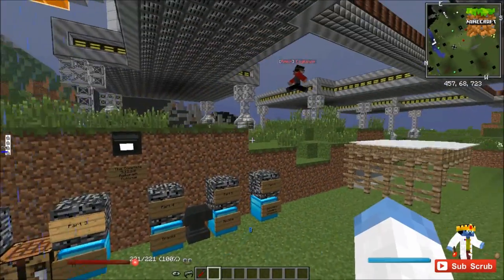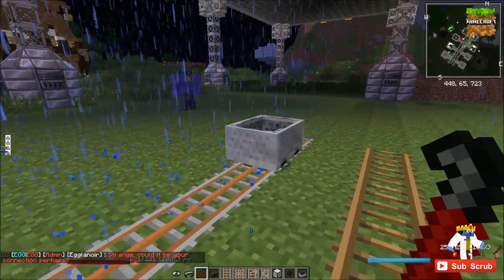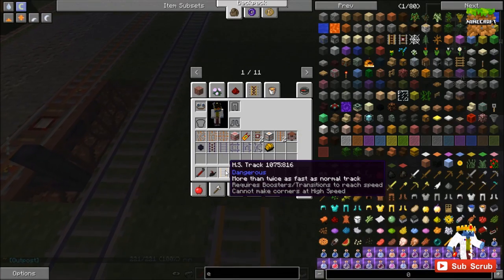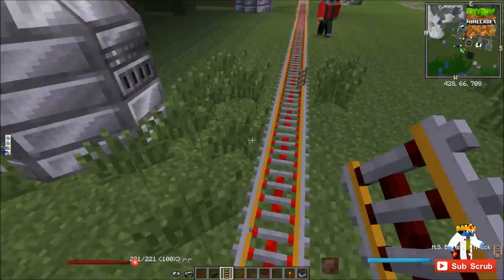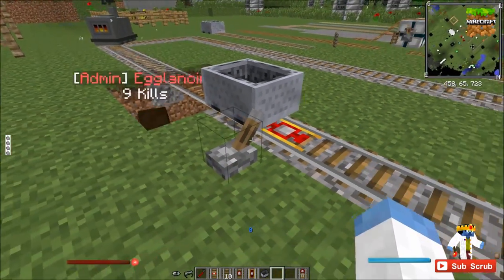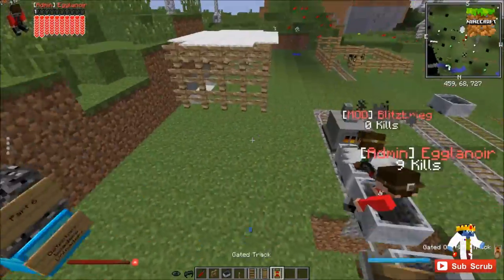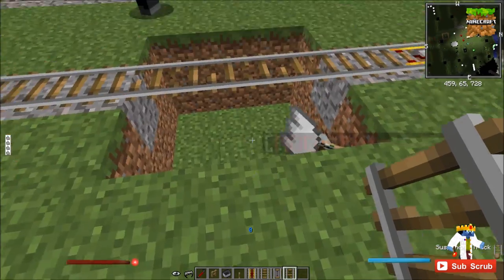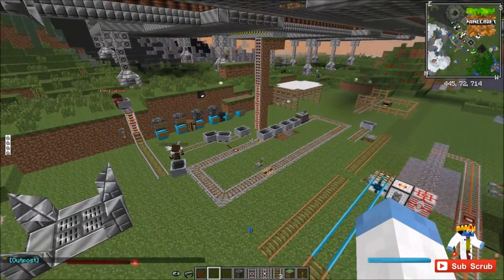Railcraft 1.7.10 Tutorial - Part 4 - Rails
Hey guys! This long video goes over every Railcraft Rail in detail! This is part 4 of a 6 part series all about Railcraft!